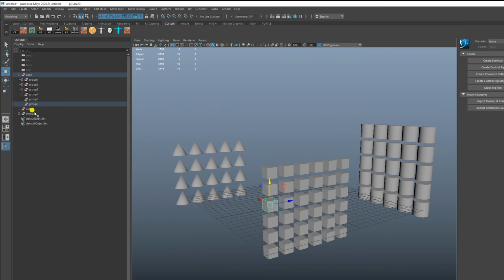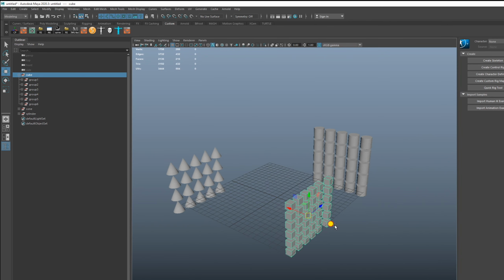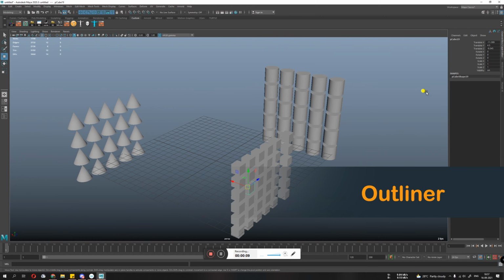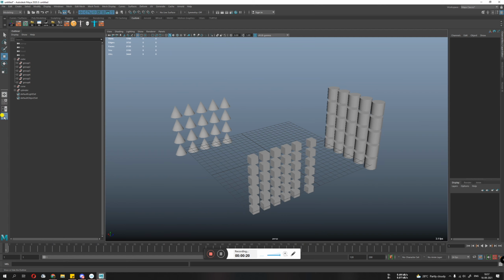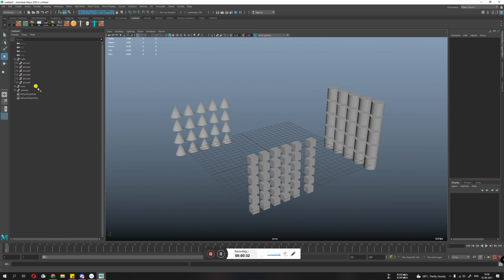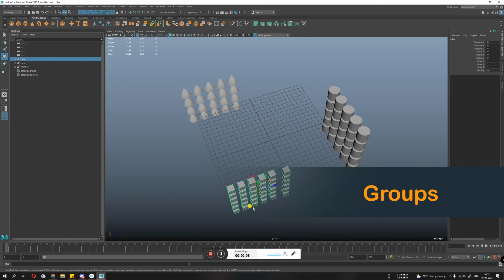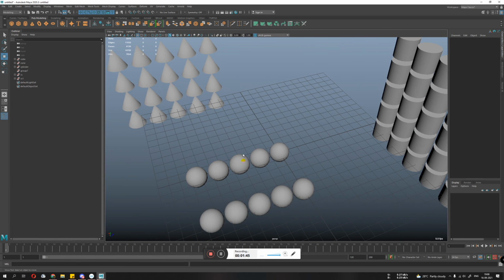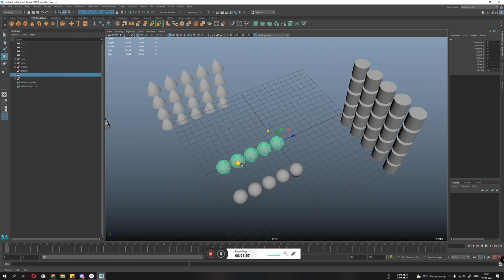Grouping in Maya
Grouping in Maya grouping is where you can create a set of objects which can move all together as a single object. When you group objects together, you can select, move, rotate, and scale the group as a single unit.

you can group objects by simply selecting or pressing "Ctrl + G"
and use "Shift + P" to ungroup selected objects

Intro :  ​(00:00)
Outliner : (00:18)
Group : (01:06)
uses of group : (04:10)